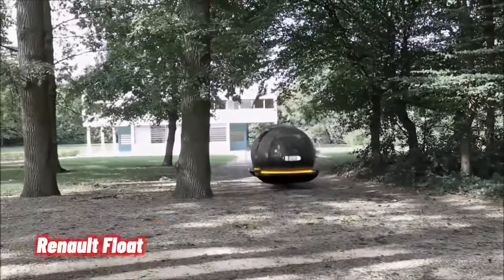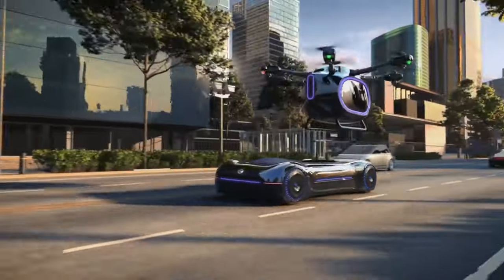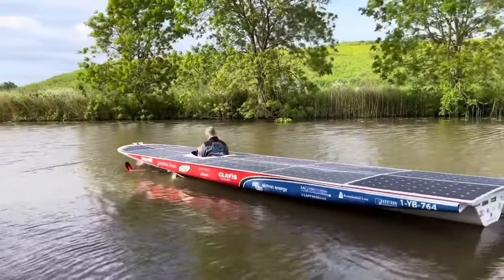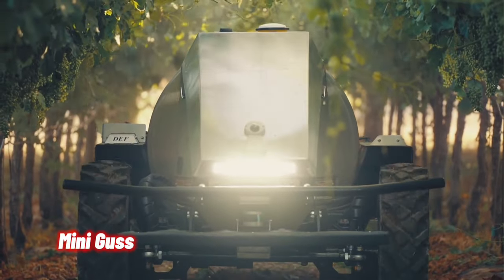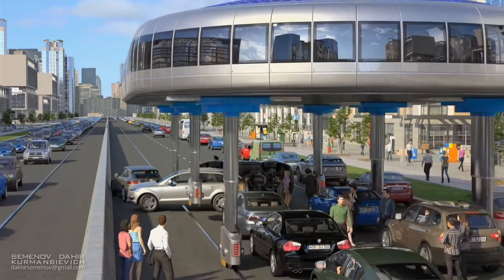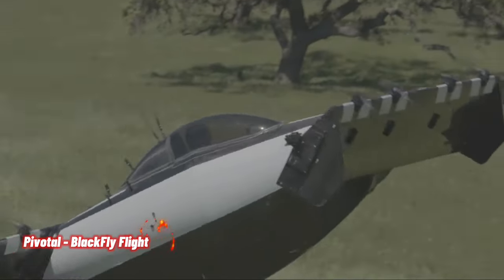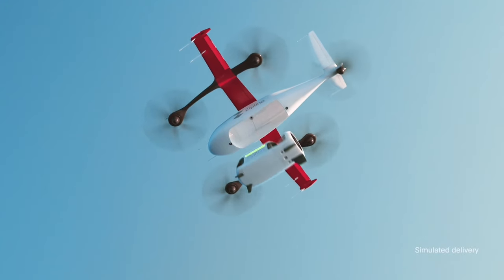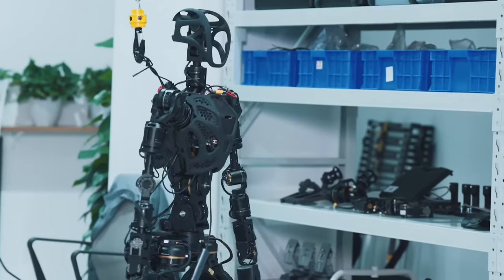EMERGING TECHNOLOGIES THAT WILL CHANGE OUR WORLD 🌎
All of us have seen at least one sci-fi film that showcases a utopian world with humans and robots living together. Though it may be a while before robots invade our personal homes, these programmable machines have made leaps in certain fields. In today's video, we'll be getting into  the newest robots that will definitely blow you away.  If you are a robotics fan, you definitely don't want to miss out on this.

Get ready to dive into the realm of futuristic creations that challenge the very essence of what we thought possible. Are you ready to witness the future come to life before your eyes?

This Video researched by: Mr. ZAIB
Address: New york, United States
Geographic coordinates: 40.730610° N, -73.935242° W
Birthday
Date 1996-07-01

► Farming Discovery is a place to help you discover great things about technology in the field of agriculture, livestock technology, processing technology and food processing technology, etc.